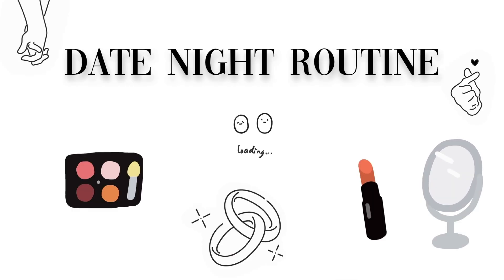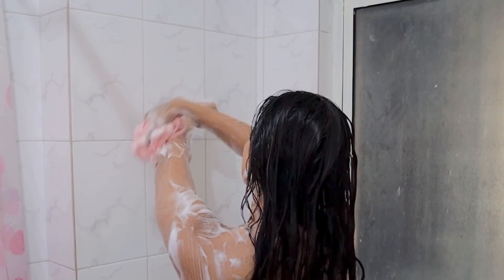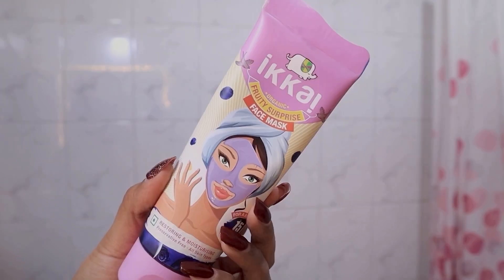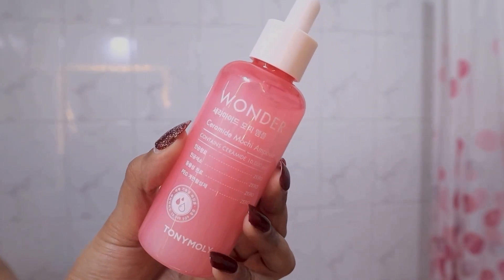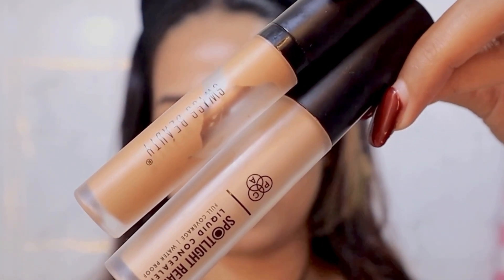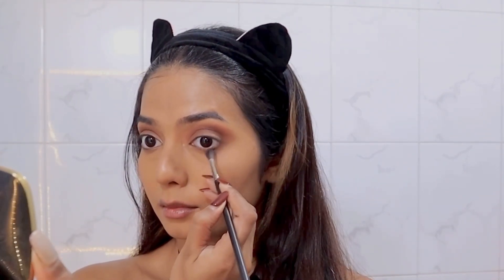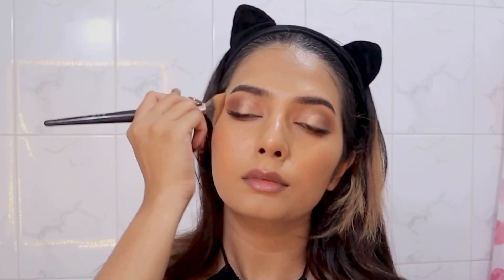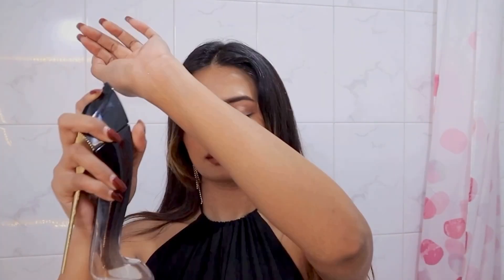Date Night routine 2023 (shower, skincare, makeup + outfit)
Date night routine / GRWM for a date night

hey guys, today's video is all about a date night - how i get prepped and ready. I hope you enjoyed.

sending lots of love and hugs your way. Happy New year ❤

products mentioned; updating..
face mask
nose strip
lip scrub